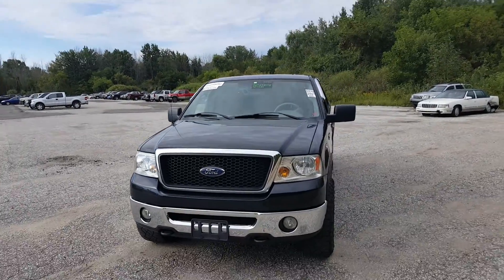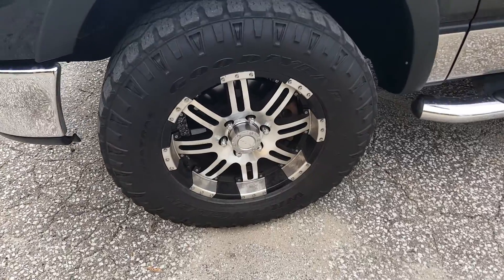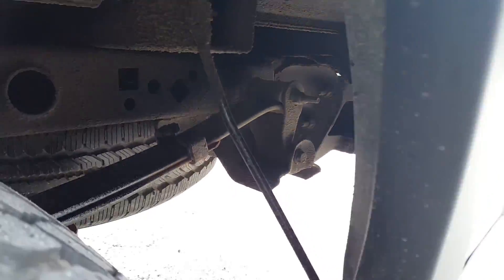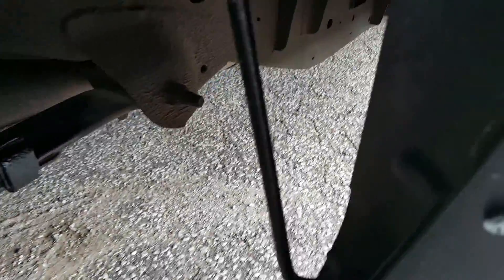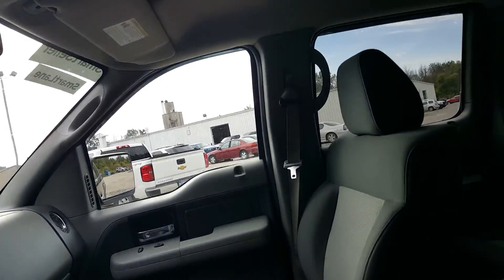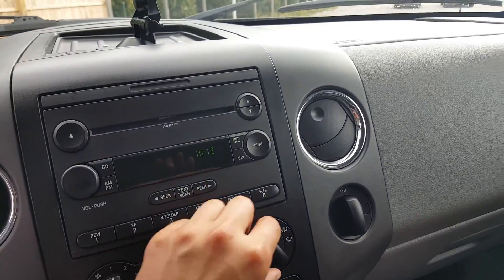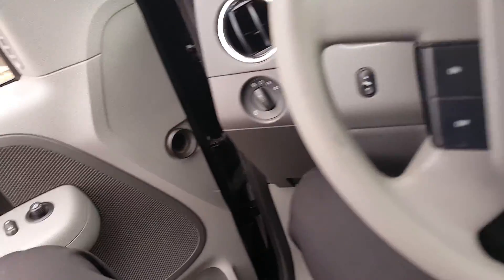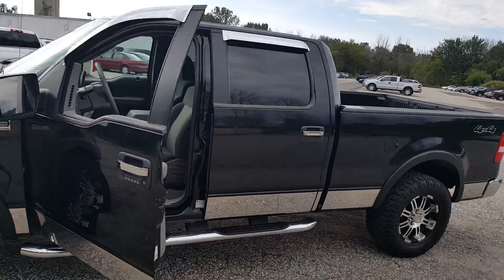2007 F150 XLT